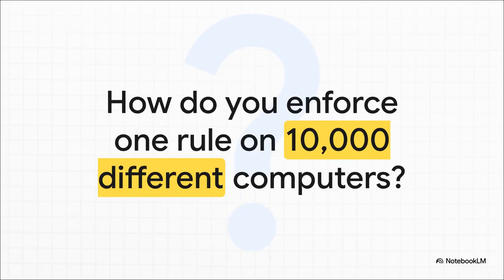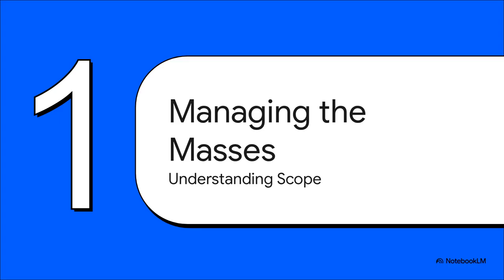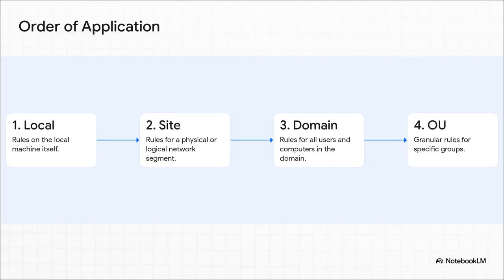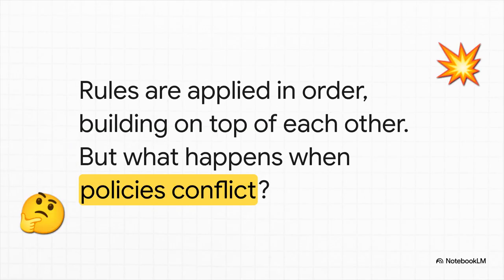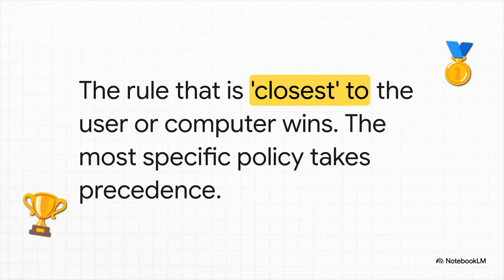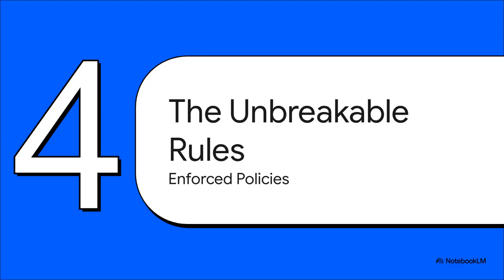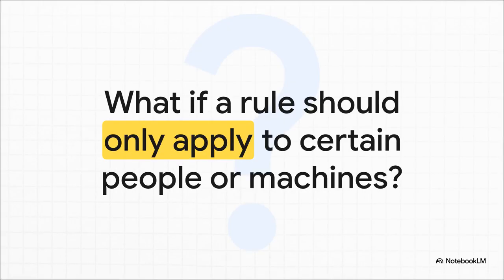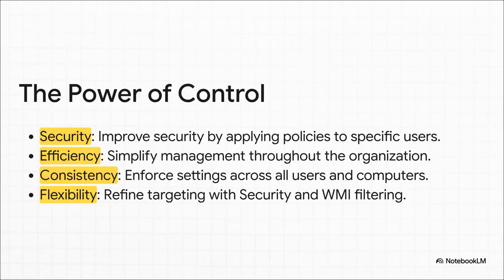Microsoft Active Directory Concept - Group Policy scope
activedirectory identity microsoft grouppolicy | This documentation explains the Group Policy scope in Windows Server, which determines how configuration settings are targeted toward specific users and computers. Administrators manage these settings by linking Group Policy Objects to different levels of the Active Directory hierarchy, including sites, domains, and organizational units. The text details how precedence and processing orders dictate which policies take effect when multiple configurations overlap. It also describes refinement techniques like security and WMI filtering, which allow for more granular control over policy application. Finally, the source outlines conflict resolution strategies, specifically the "last-writer-wins" method used to finalize settings.